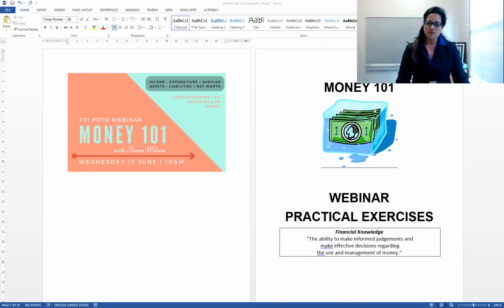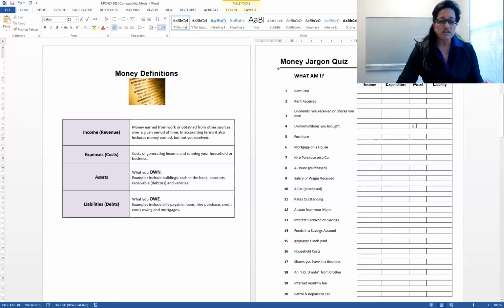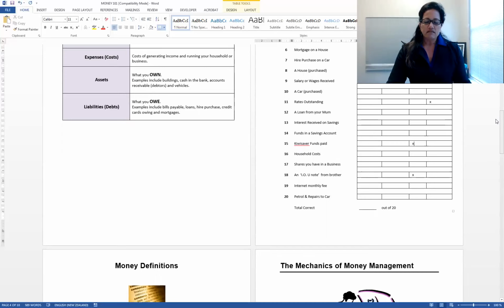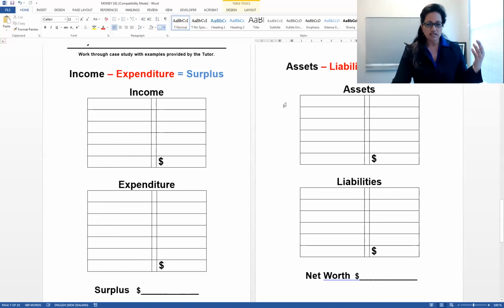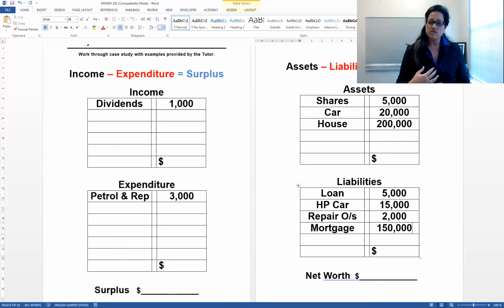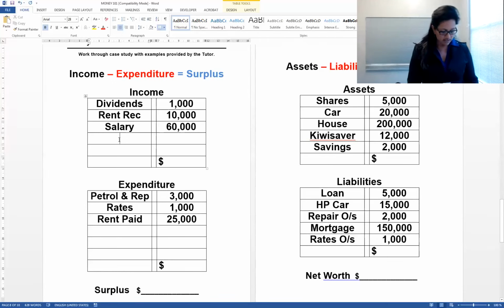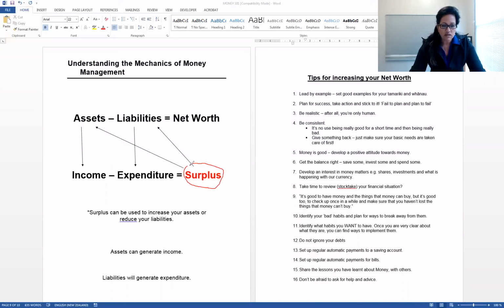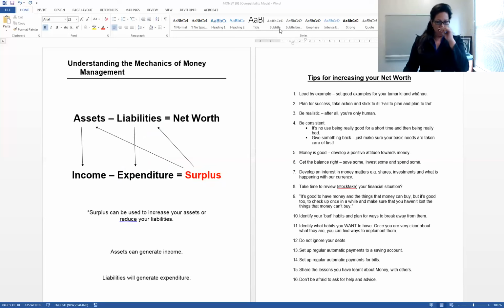Money 101 Webinar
Toi Poto presents a webinar that will introduce participants to the ‘Money Equation’. Financial knowledge is the ability to make informed judgements and effective decisions regarding the use and management of money. It will provide a greater understanding of the mechanics and jargon of money, and how to make money work for you.